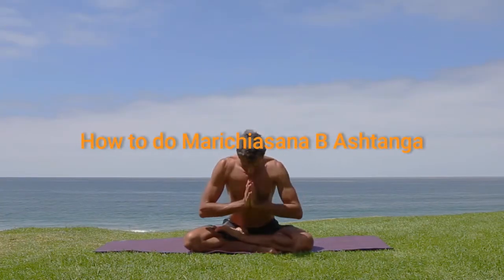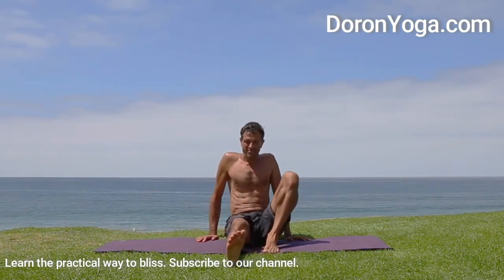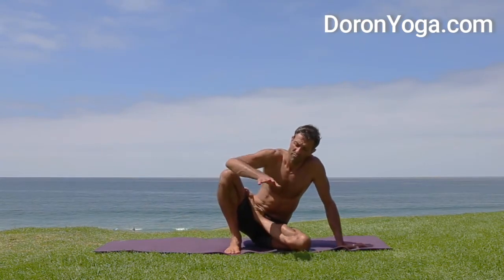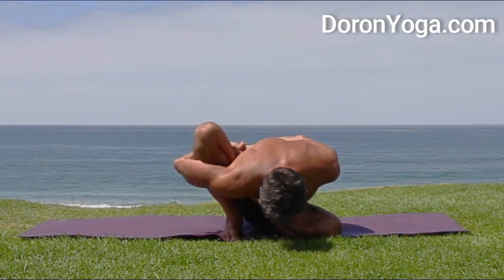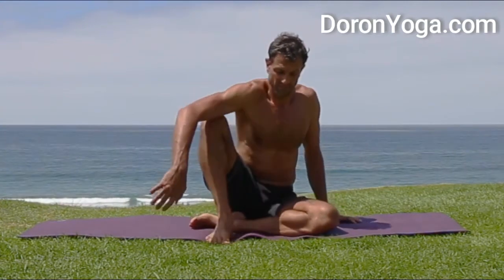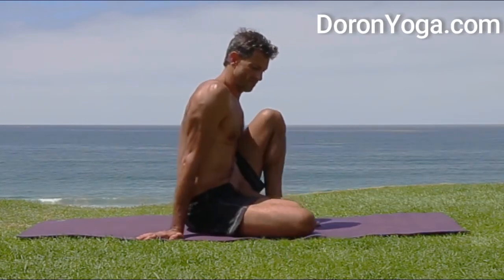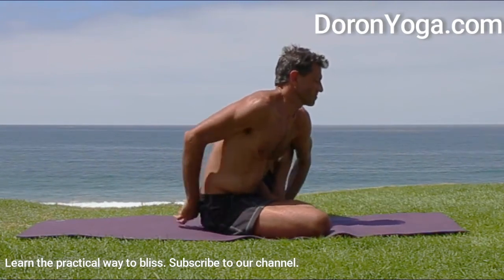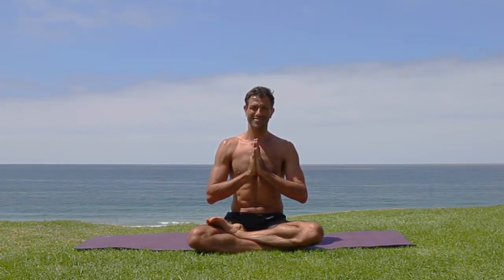How to do Marichyasana B - Ashtanga Vinyasa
Here's a short demonstration on how to do Marichiasana B Ashtanga.

Order a beautiful hard copy of The Yoga Lifestyle: Using the Flexitarian Method to Ease Stress, Find Balance, and Create a Healthy Life. It will be your best partner in creating sustainable positive change in your life.